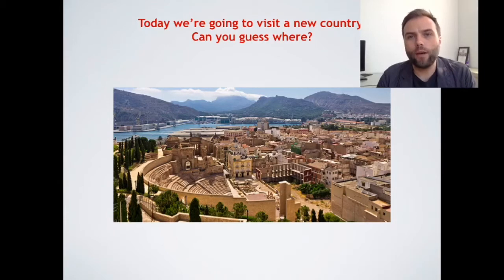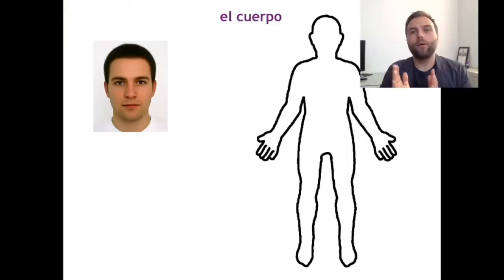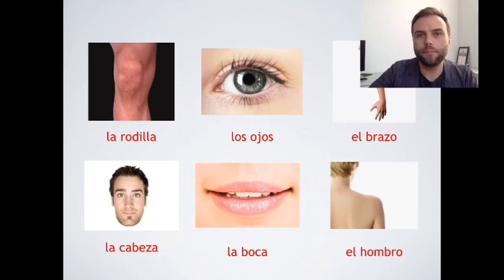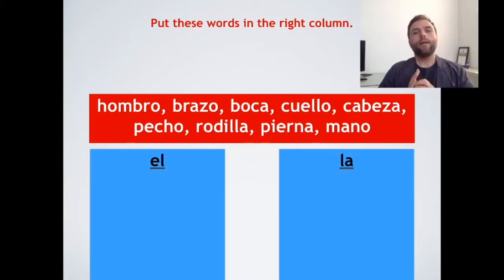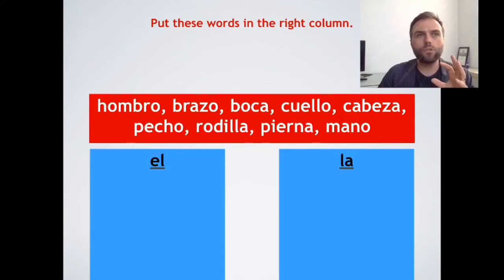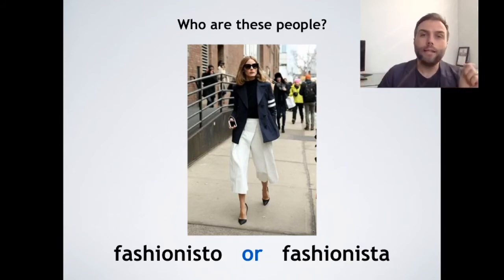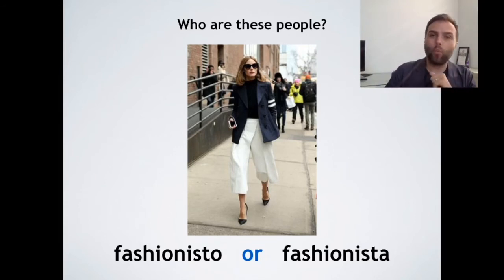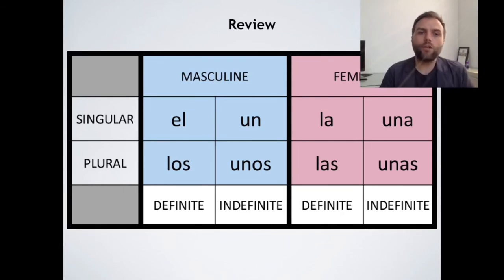Example EFL/ESL grammar lesson: Rule discovery